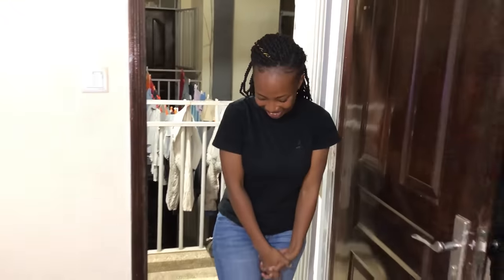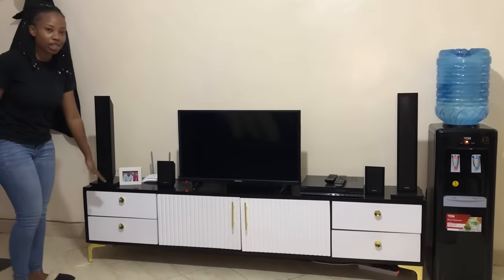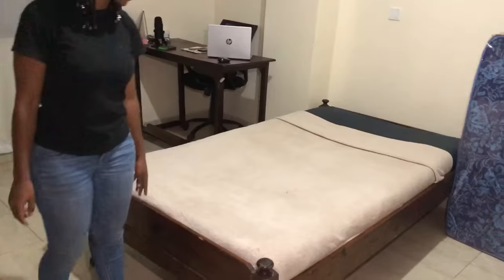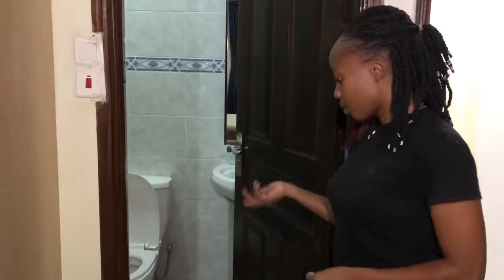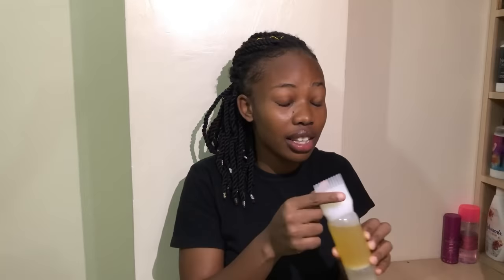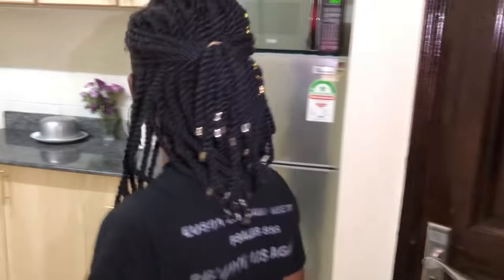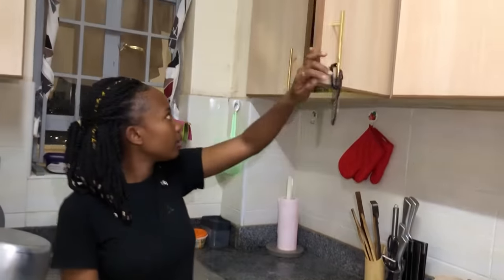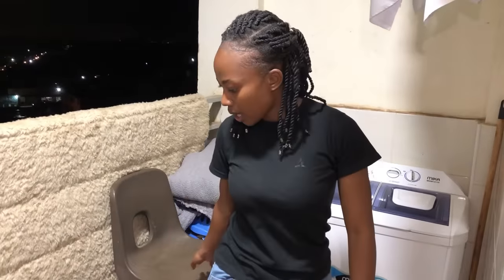House Tour 😚 Our little heaven on earth 😍🥰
Here is a brief house tour of our little heaven on earth. Special thanks to our friends and our churches (Nakuru West SDA & Ole-Kasasi SDA) for the gifts we received during our wedding🥰.

Hair Done by Kays Hair Studio
Contact them on 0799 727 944